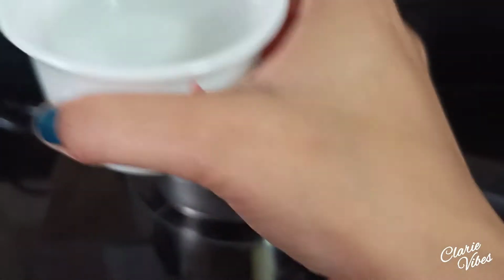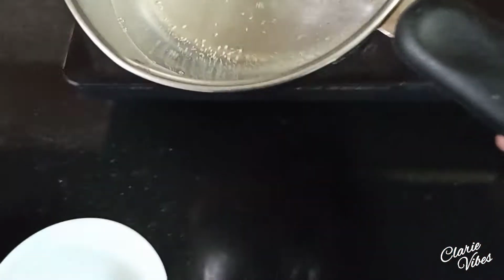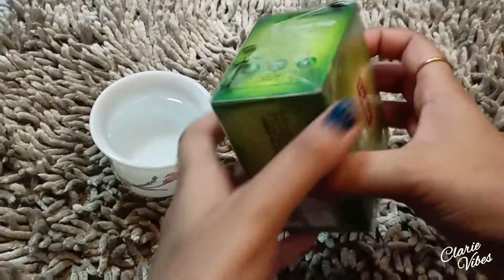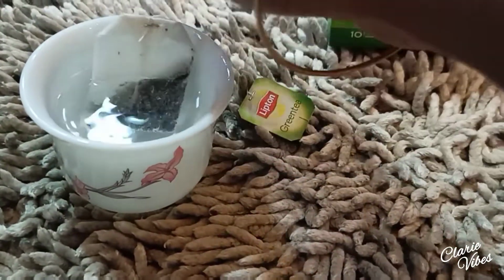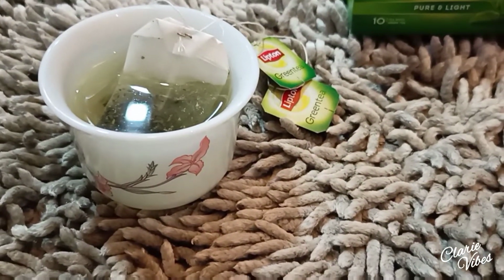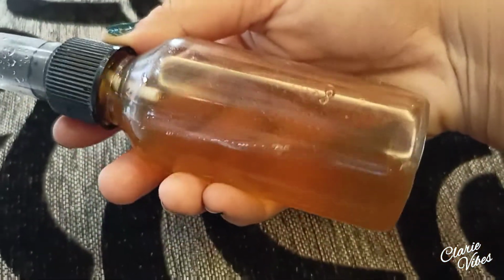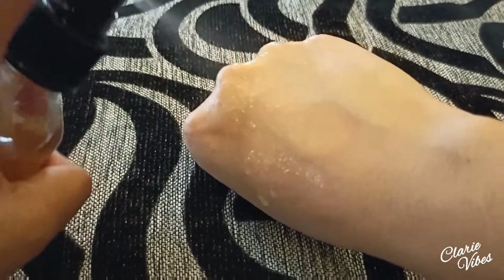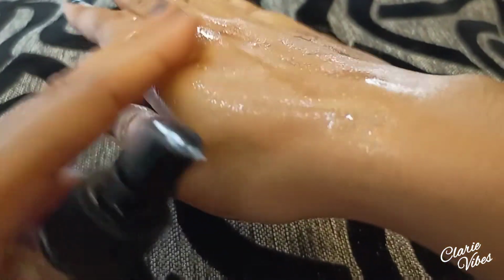Green tea Face Mist| Green tea Toner| DIY Toner| How to make Toner at home? |Hydrating Toner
Ingredients
1. Green tea bags
2. Warm water